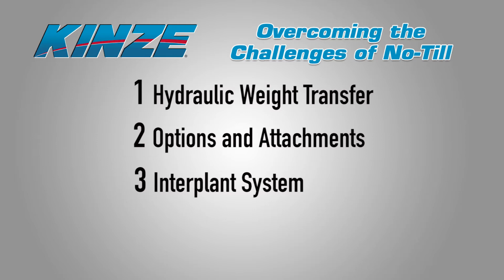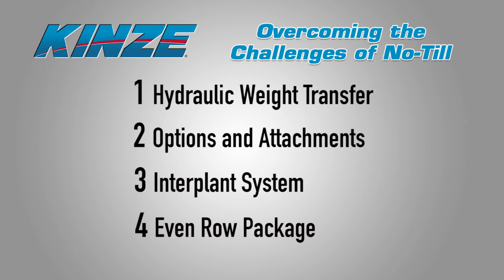Kinze Mfg. at the 2016 National No-Tillage Conference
Mike Gryp, district sales manager for Kinze Mfg., discusses the benefits of no-till practices vs. conventional tillage, and maintenance aspects of the company’s no-till planting machines that farmers should keep in mind.